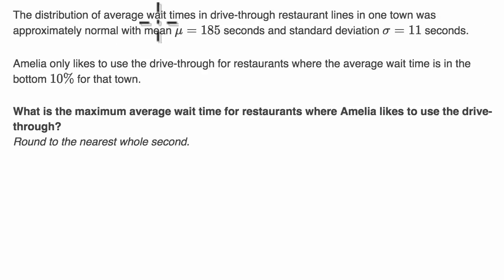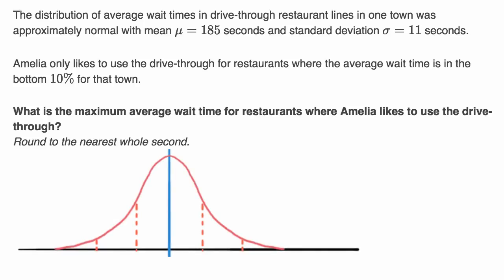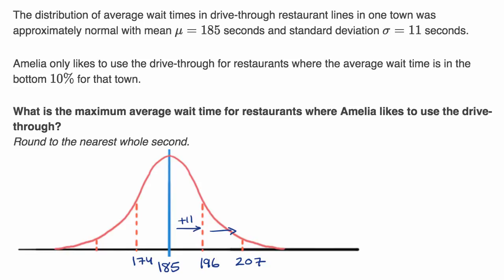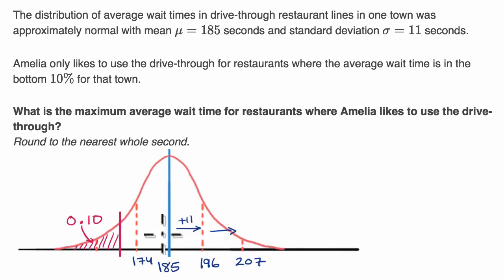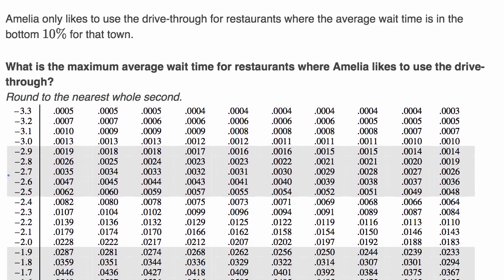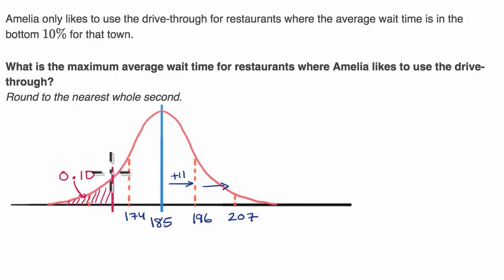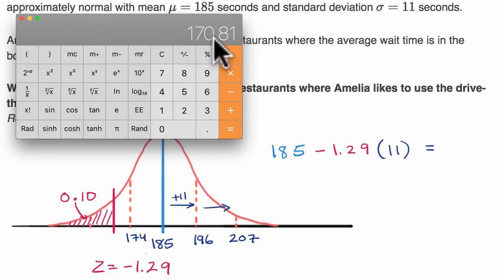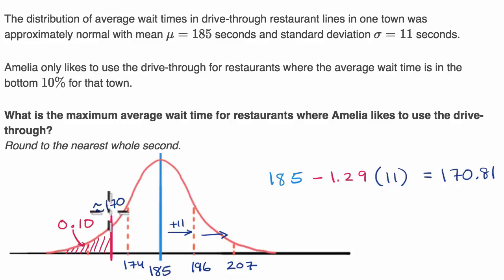Threshold for low percentile | Modeling data distributions | AP Statistics | Khan Academy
Courses on Khan Academy are always 100% free. Start practicing—and saving your progress—now

Find the cutoff for a given lower percentile in a normal distribution.